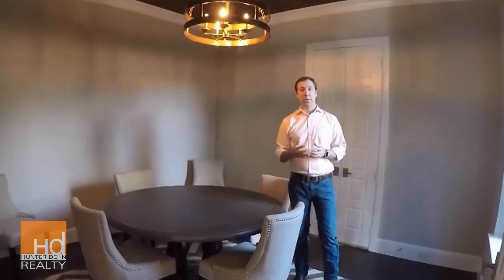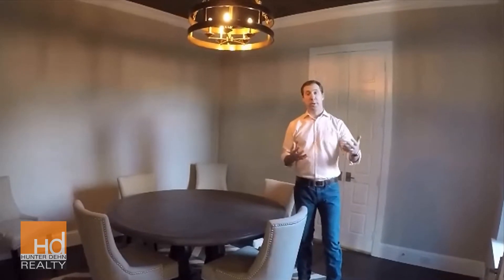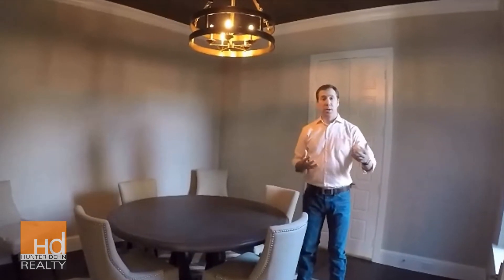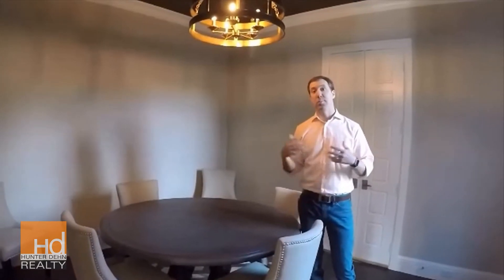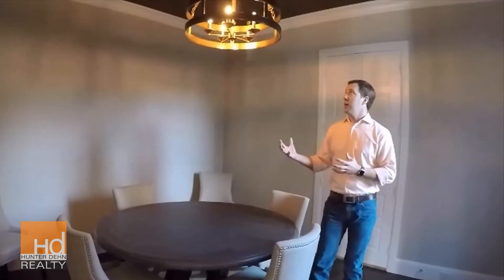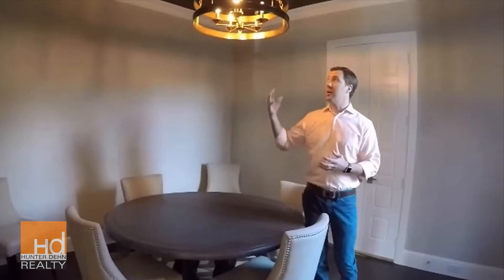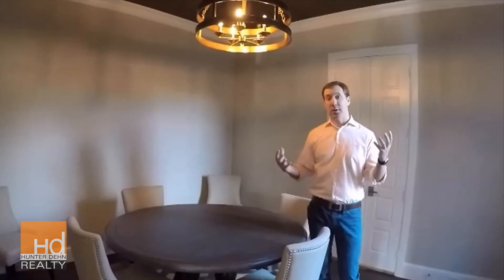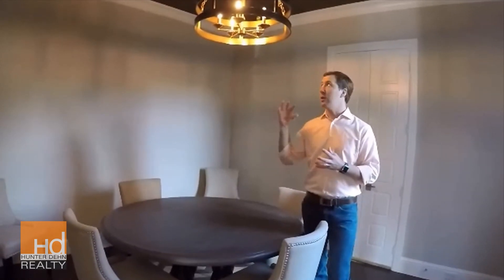Hunter Dehn Discusses Lighting Design Considerations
Hunter Dehn of HD Realty discusses lighting design considerations